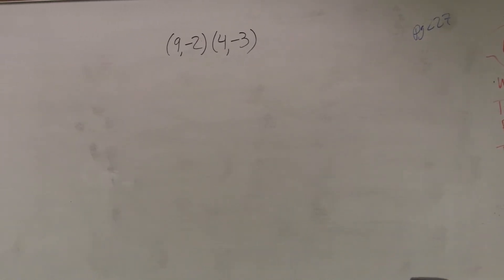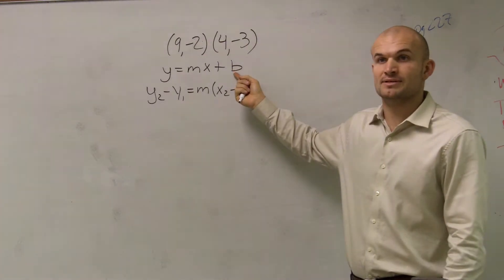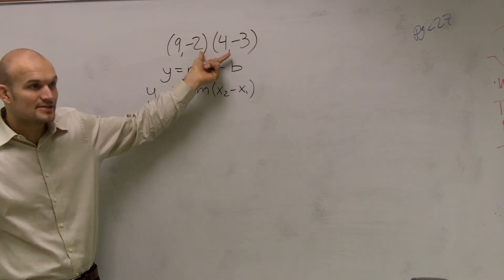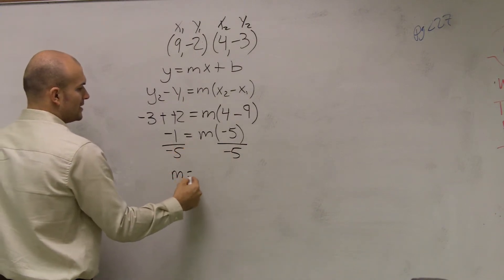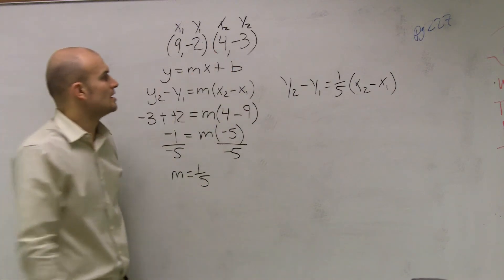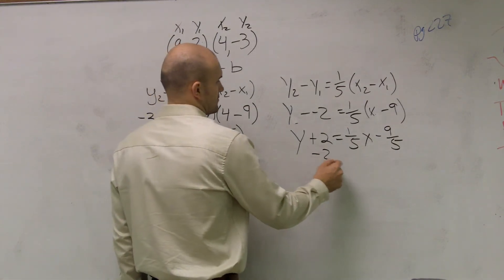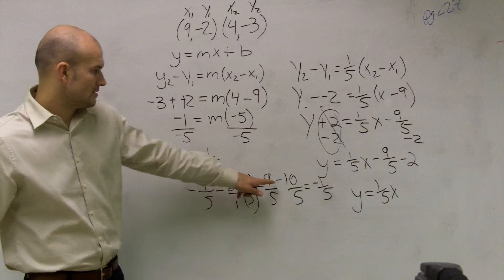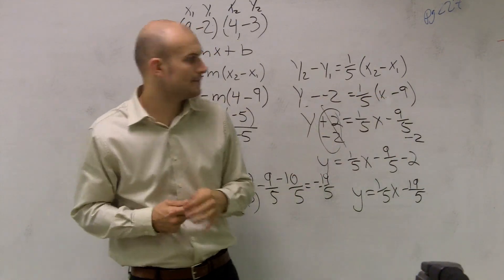Given two points find the equation of a line using point slope